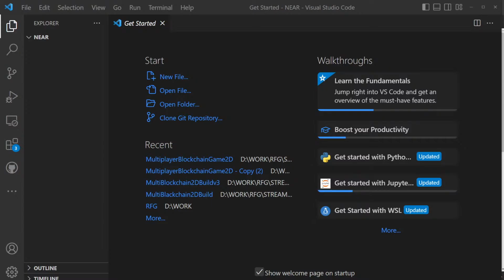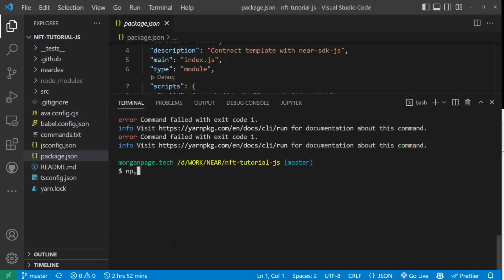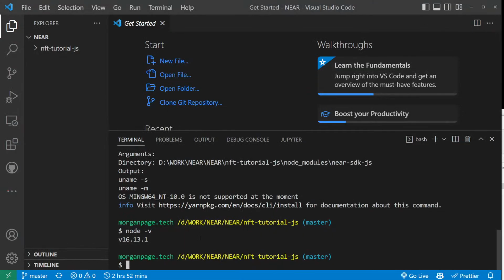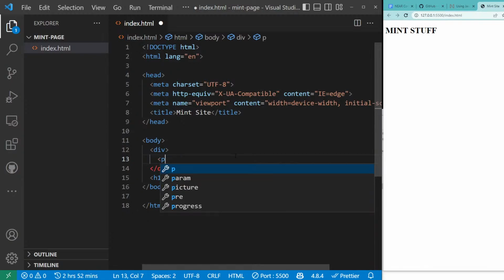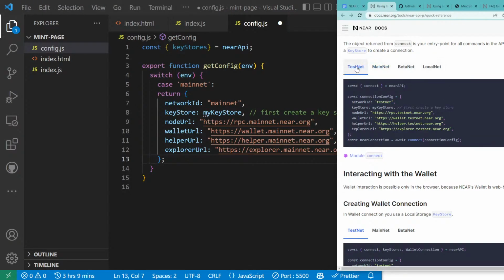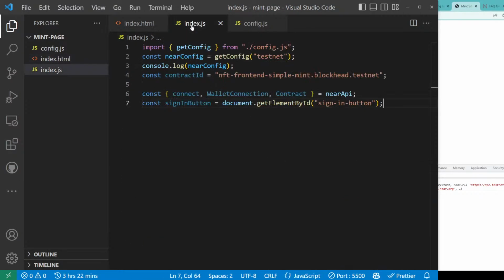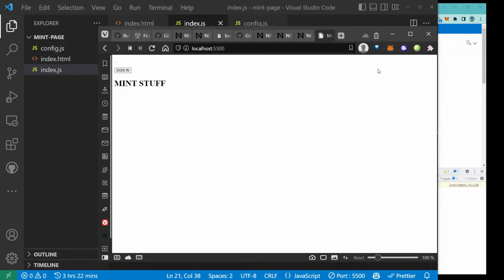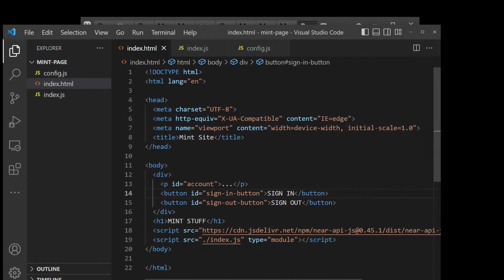Create a Multiplayer Blockchain Game in Unity - NEAR Blockchain 3